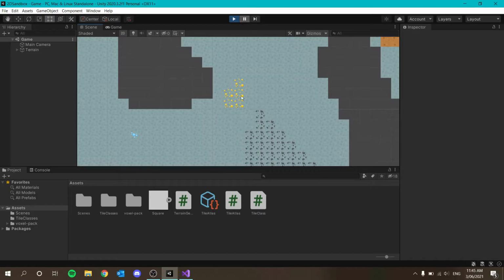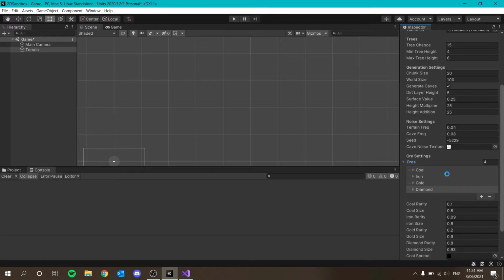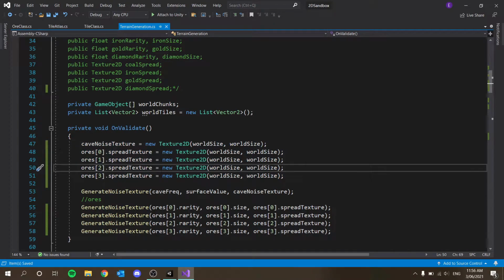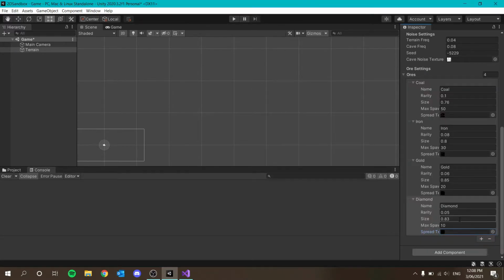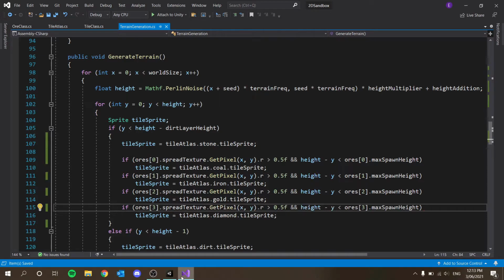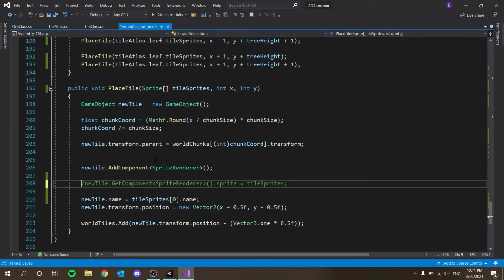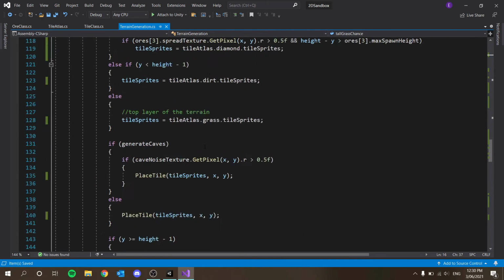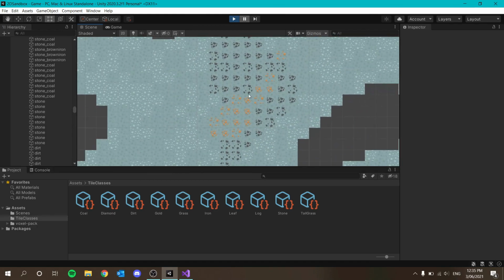How To Make A 2D Game Like Terraria / Minecraft in Unity - Tile Variants #5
How To Make A 2D Game Like Terraria / Minecraft in Unity! In this tutorial, I teach you how to make a 2D sandbox game like Minecraft or Terraria in Unity! It's easy to follow even for beginners as we go through how to generate terrain with Perlin Noise, animations, player movement, tiles and an inventory system!
Today we add tile variants to our terrain to make our terrain look more natural!